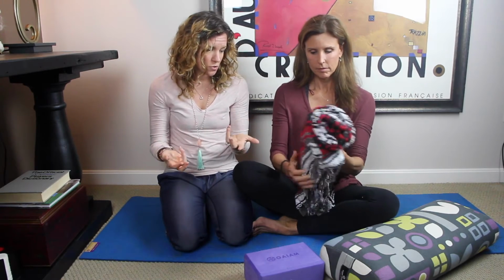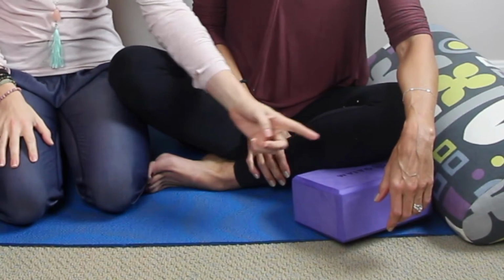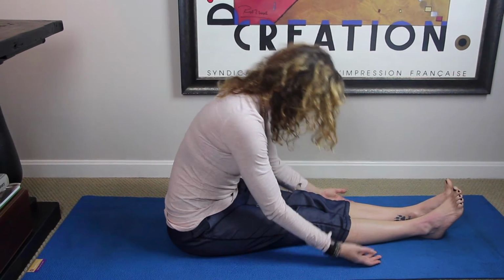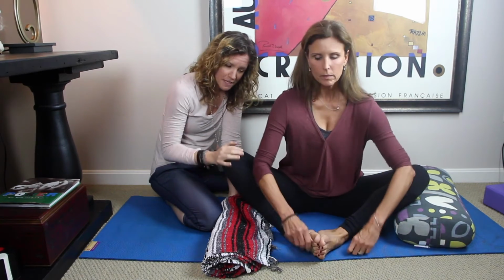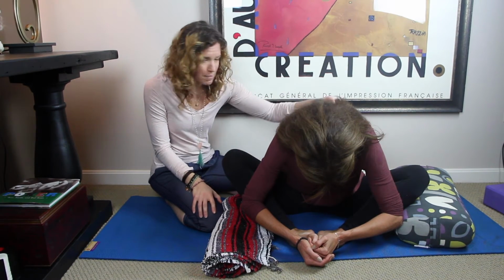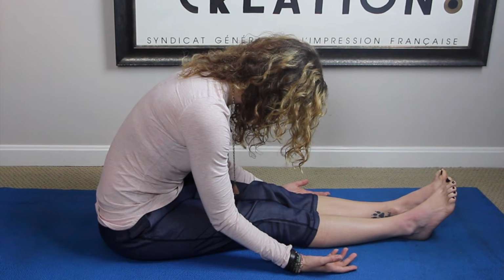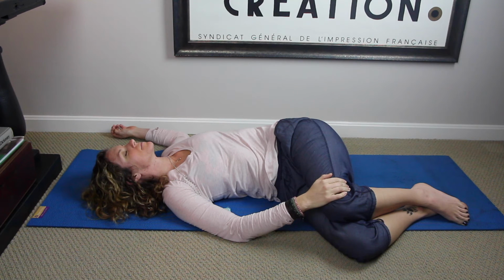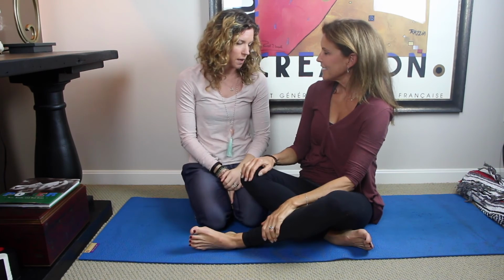Yin for the Holidays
Oh there's no place like Yin for the holidays...I know those aren't the lyrics. Seriously, yin yoga is awesome and a great idea for giving yourself some serious chill out time during the holidays or anytime.